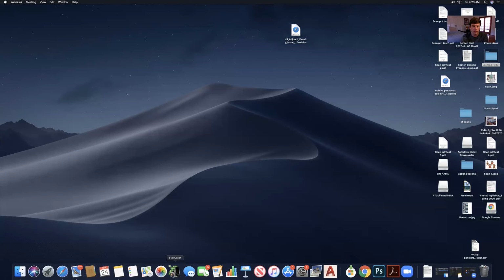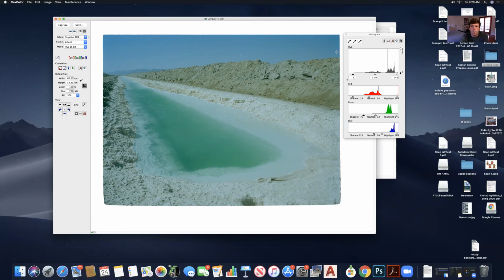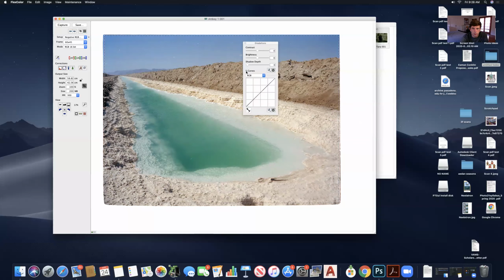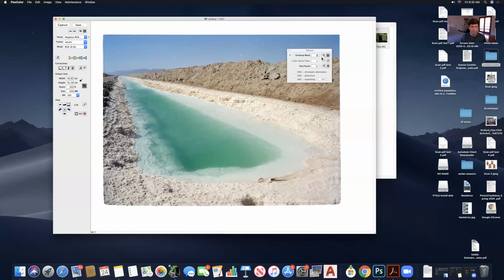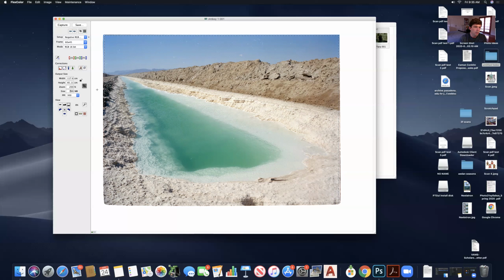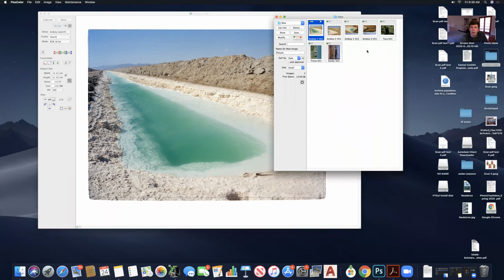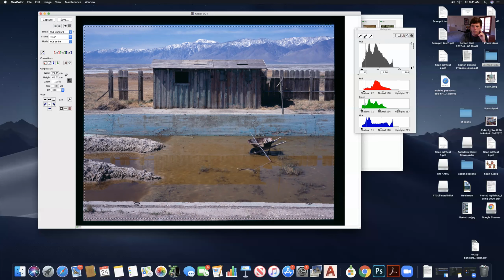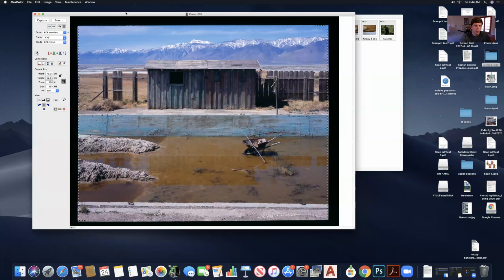LECTURE: Working with Color Negatives in Flexcolor